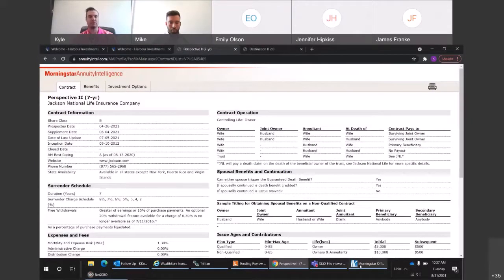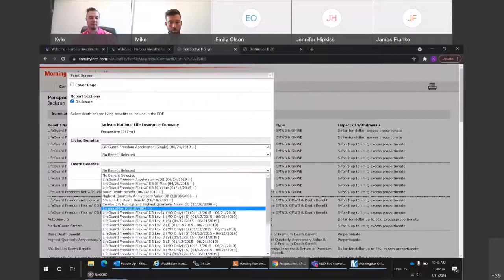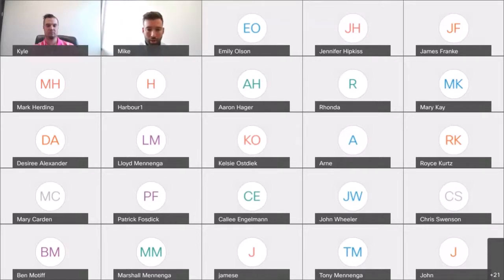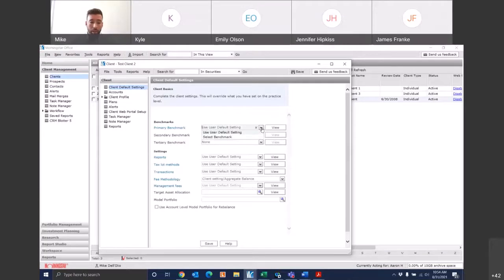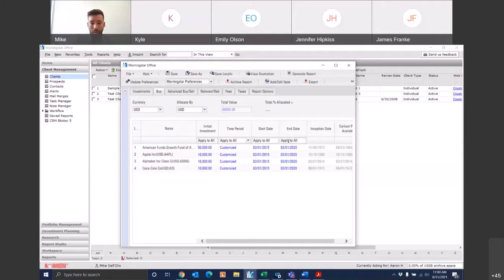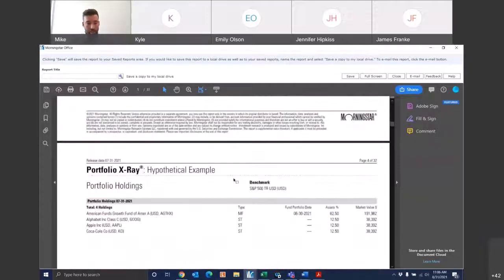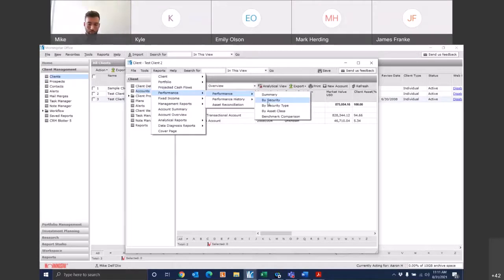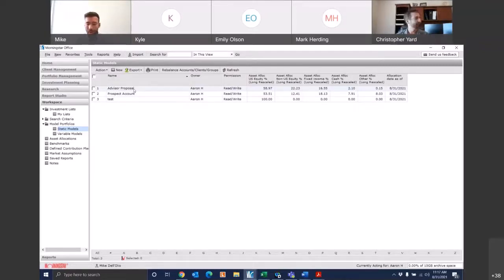2021 08 31 Advisor WebEx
Morningstar